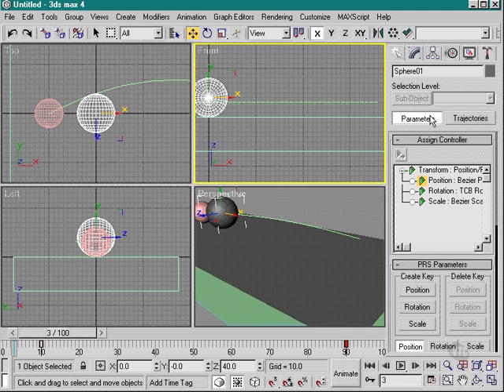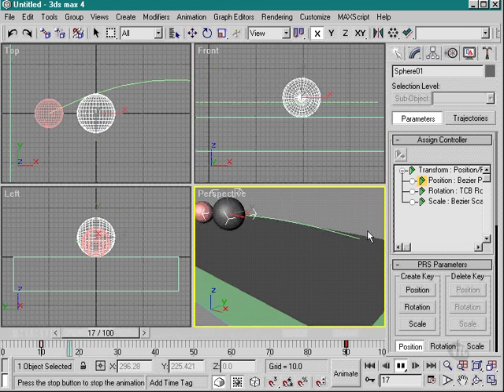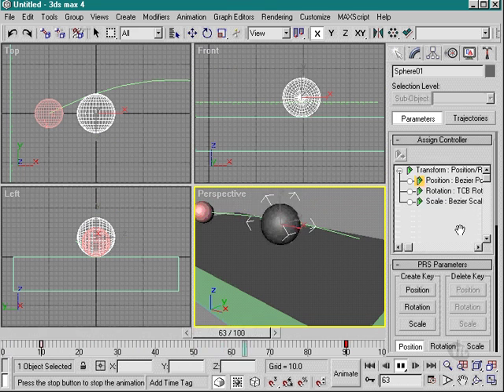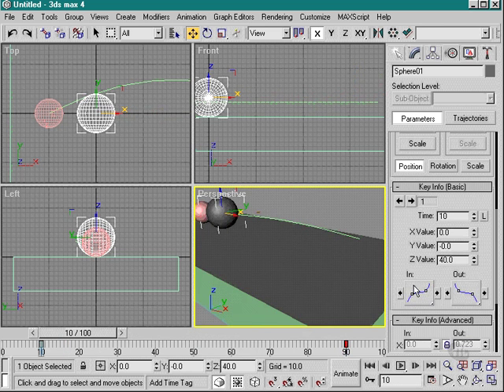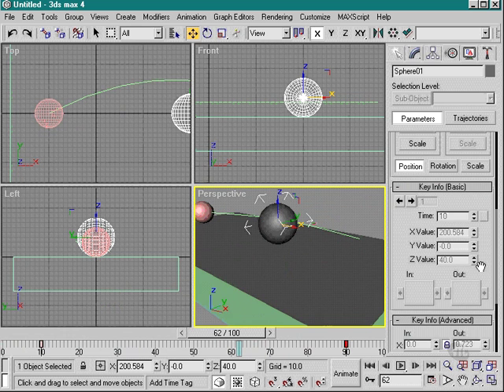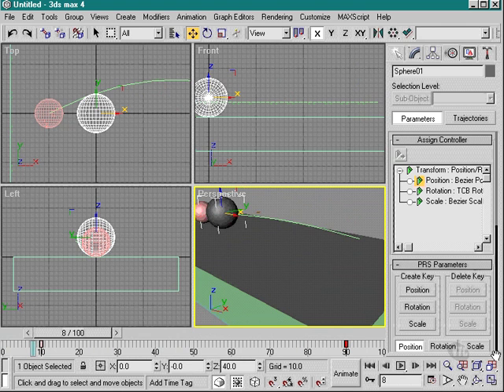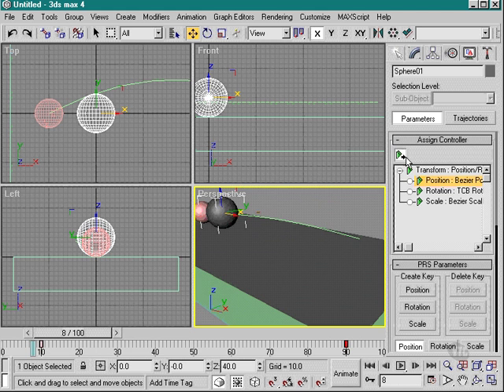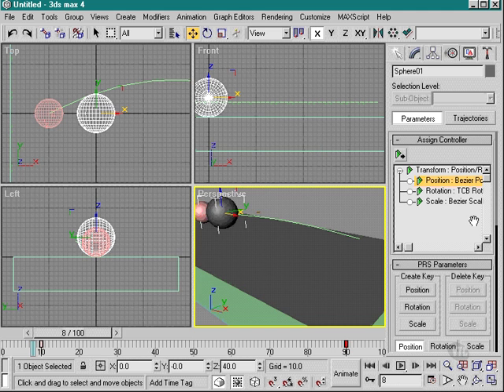243 Motion Panel Parameters